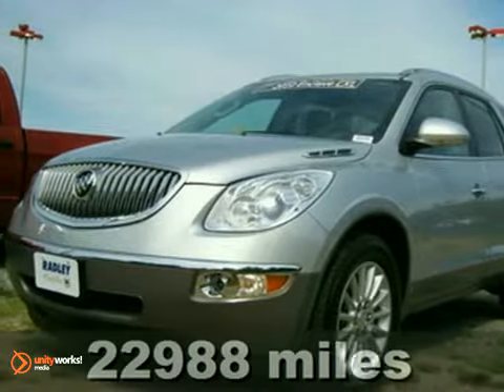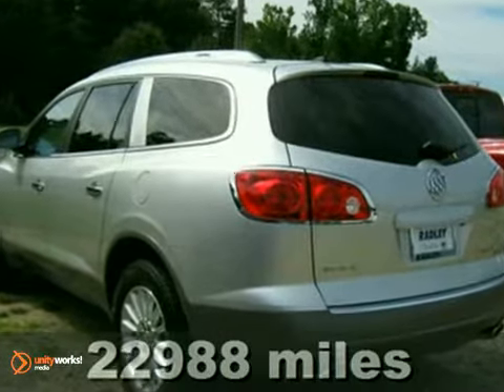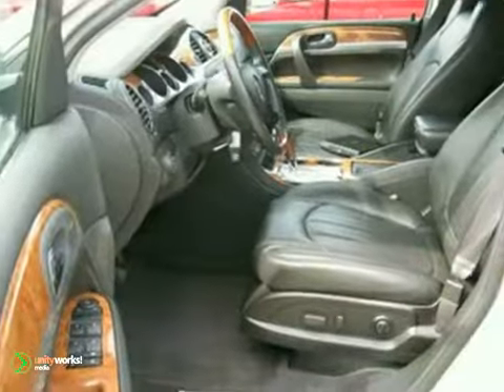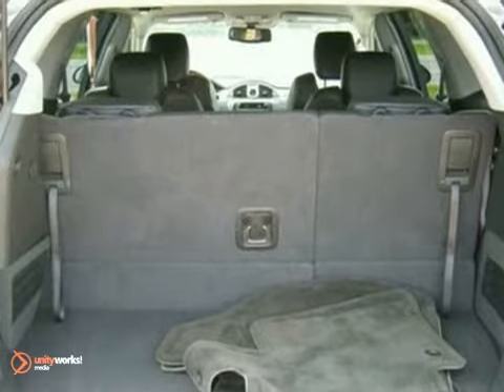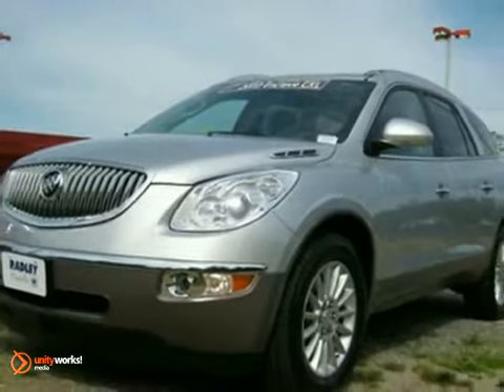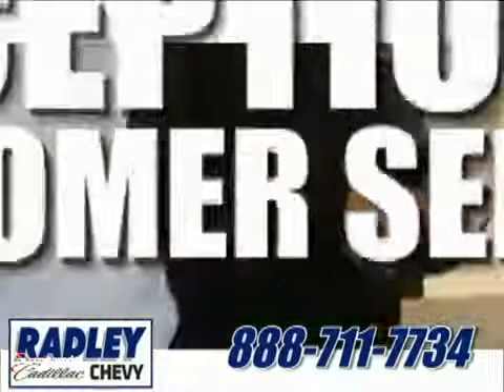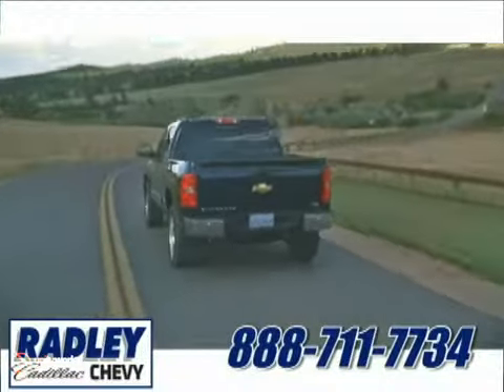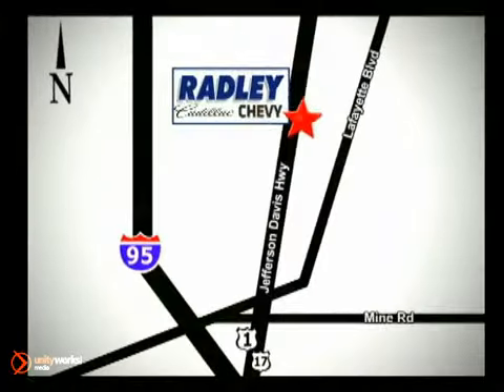2010 Buick Enclave AP1156 in Washington DC Fredericksburg, - SOLD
If you are looking for real value on a great used car, Radley Chevrolet invites you to come in and test drive this 2010 Buick Enclave, stock# AP1156. We are conveniently located near Washington DC Fredericksburg, VA and known for our great selection, reliability and quality. Come take a look at this 2010 Buick Enclave today.

Radley Chevrolet
3670 Jefferson David Hwy
Washington DC Fredericksburg VA, 22408